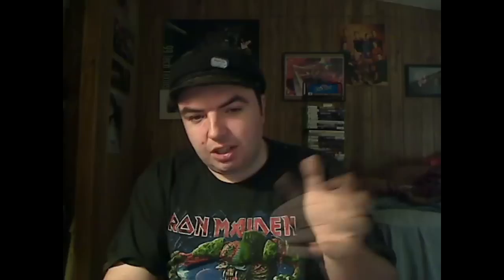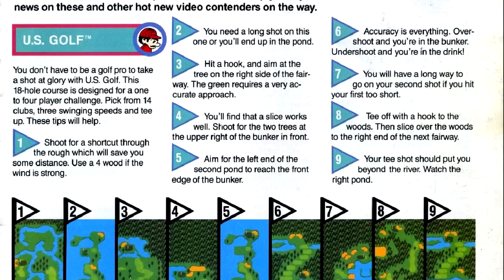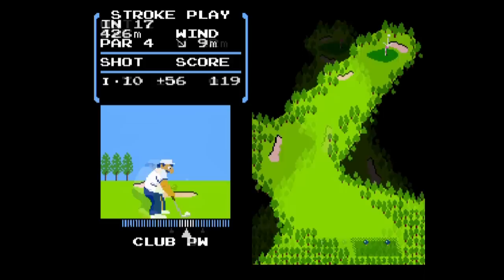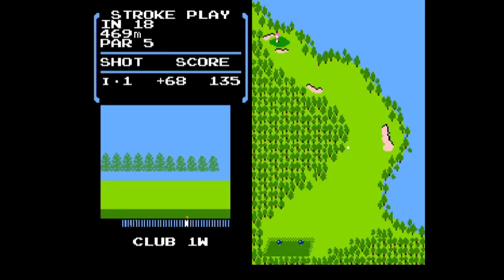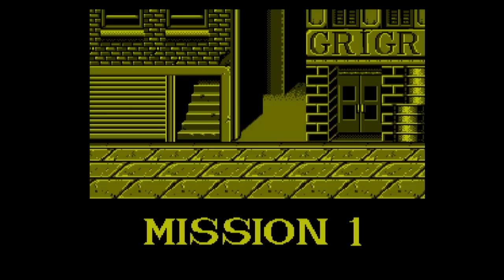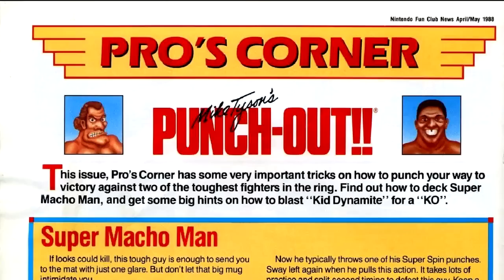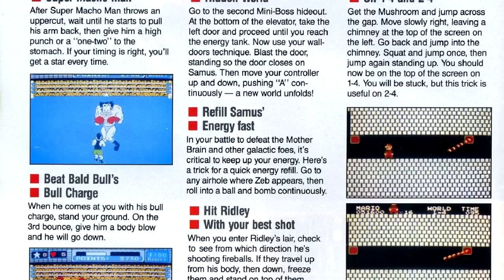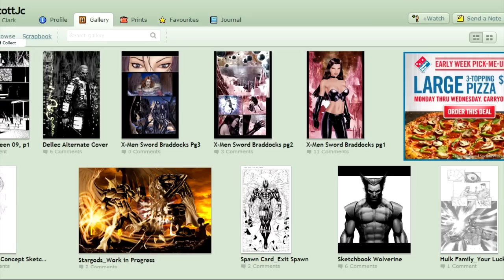Nintendo Power Retrospective - Part 5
This week the Nintendo Power Recaps reach issue #6.

Games Reviewed:
NES Golf,
Double Dragon